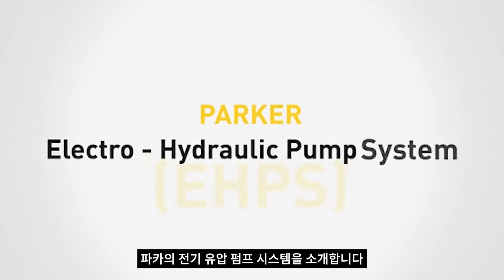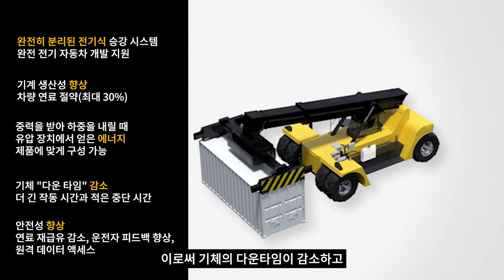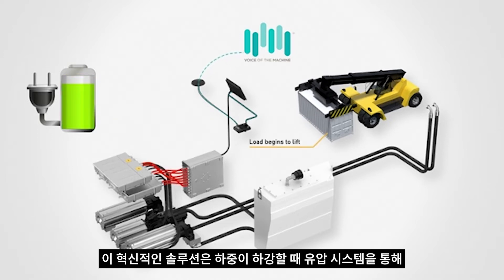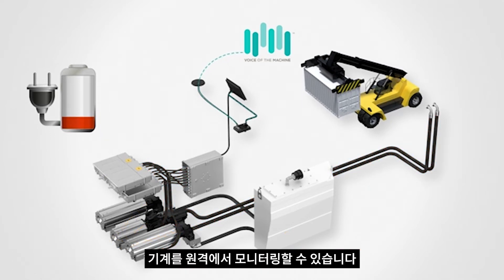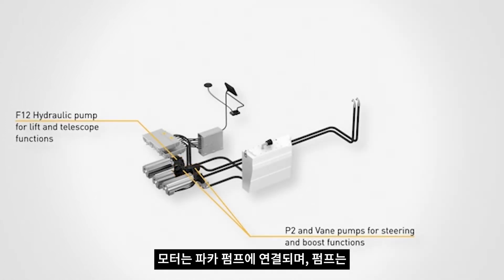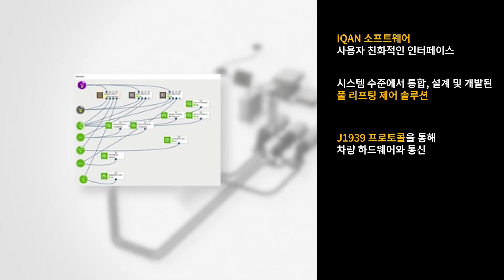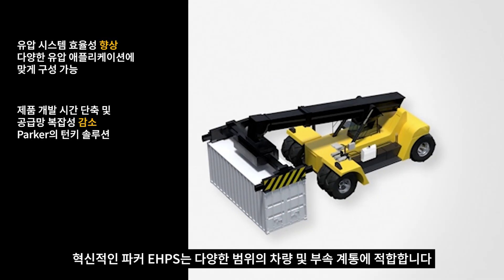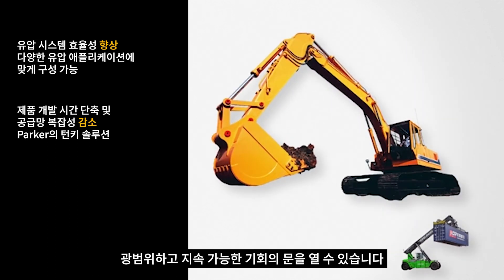파카의 전기유압펌프 시스템(EHPS, Electro-Hydrolic Pump Solution)을 소개합니다 - EHPS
Parker 전기 유압 펌프 시스템(EHPS)은 건설장비 시장을 위한 차세대 전기 재생 기술입니다. 디젤 엔진에서 분리되어 효율적으로 제어 가능한 전력은 강력한 전기 자동차 솔루션이 현실이 된다는 것을 의미합니다. 일반적으로 부하를 낮추는 동안 열로 손실되는 에너지를 회수하여 기계 생산성을 높이는 동시에 배기 가스 및 에너지 비용을 줄입니다. 이는 동시에 기계 가동 중지 시간을 줄이고 작업자 안전을 향상시킵니다.